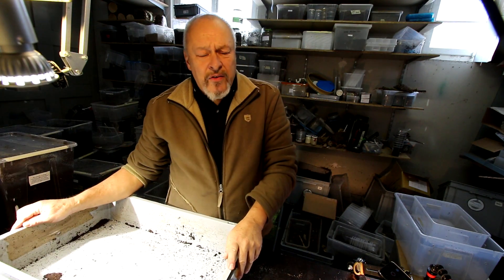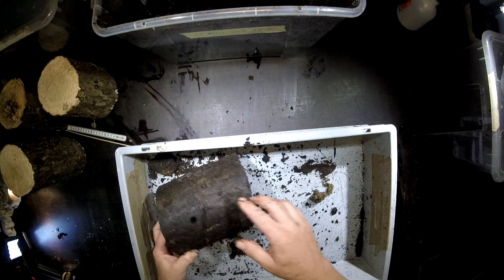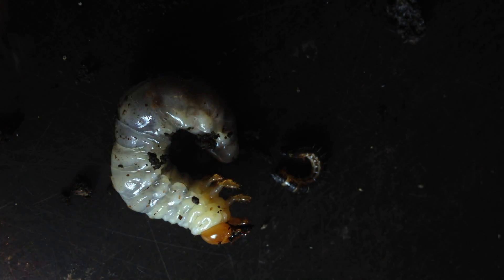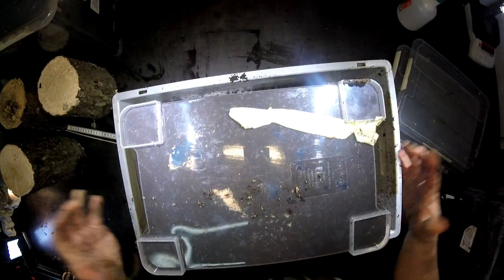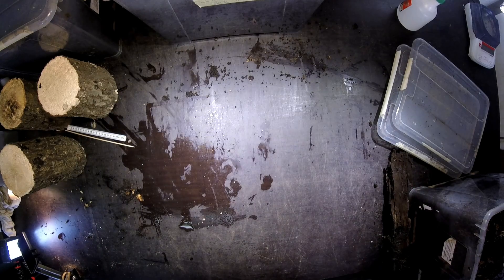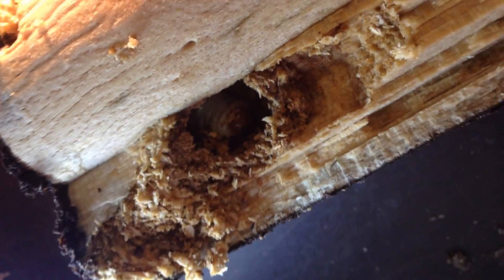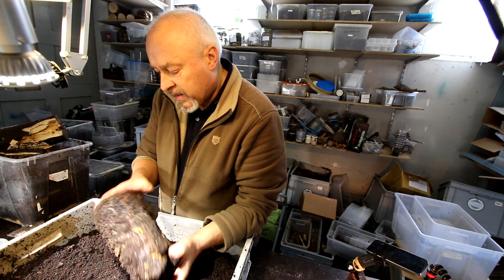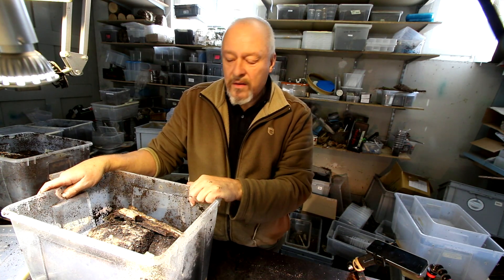Lucanus cervus akbesianus - Searching for larvae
If the substrate is wet and full of worms, stagbeetle larvae tend to hide inside massive woodpieces. So there wes find them, when we open a white rotten log.